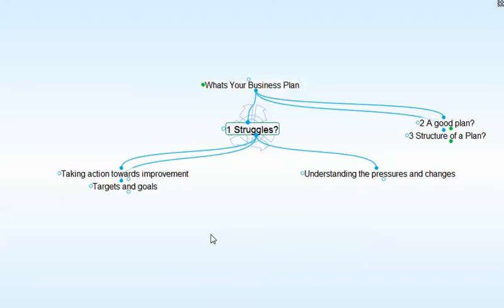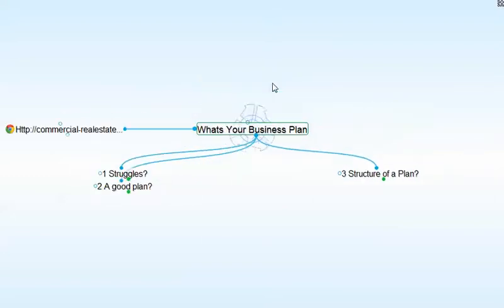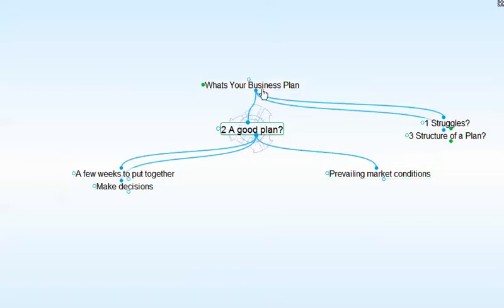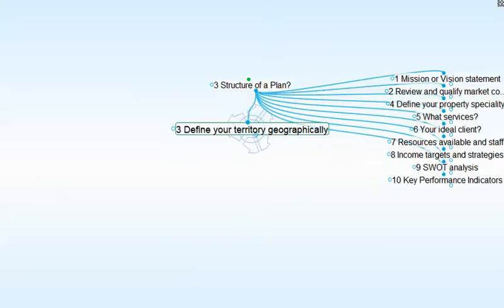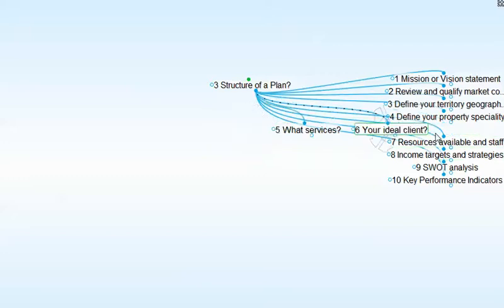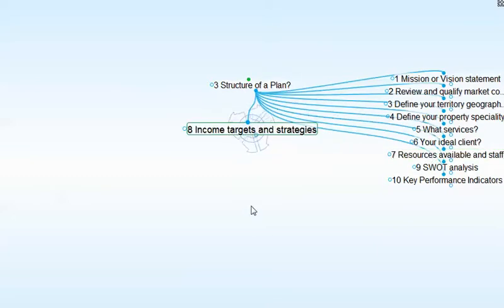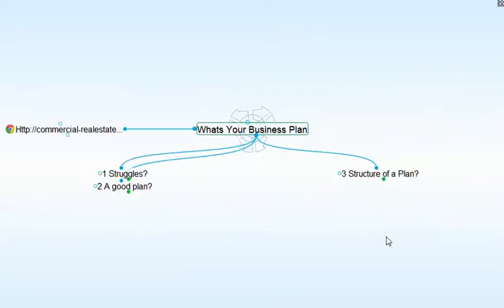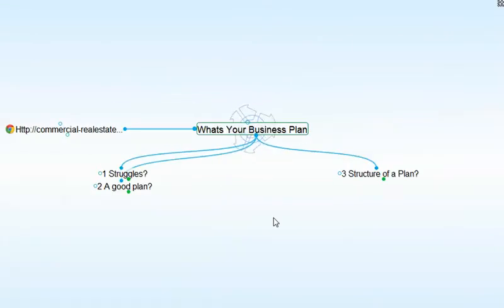Commercial Real Estate Business Plan Processes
The commercial real estate business planning process is quite special.  It doesn't matter if you are an independent agent or part of a larger real estate team, the planning process will help you significantly.  Here are some tips to  help you look at important factors in your business plan.